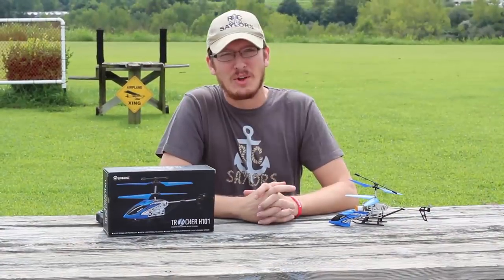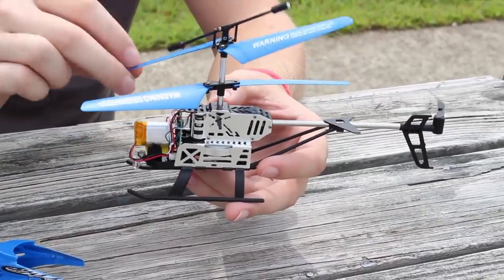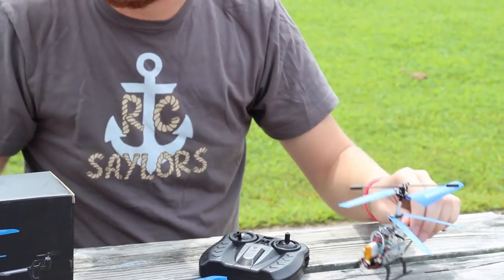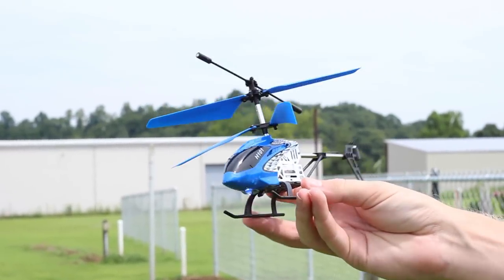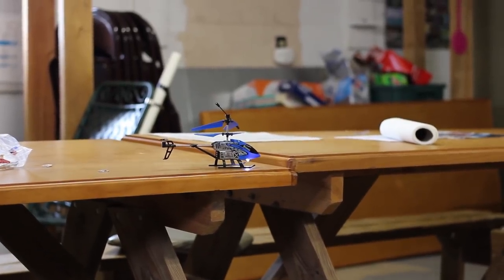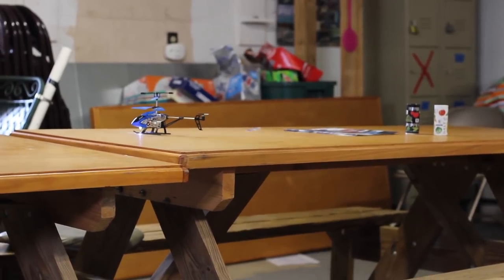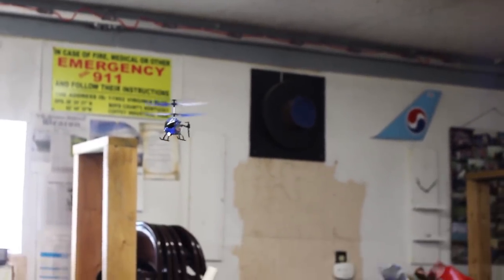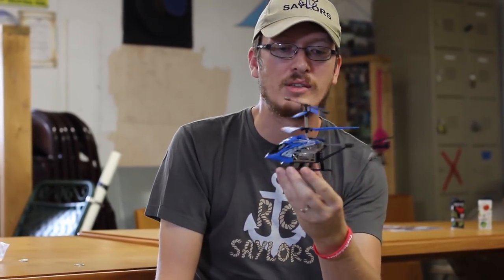Ever Fly One Of These? Coaxial RC Helicopter Eachine H101 - TheRcSaylors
This RC Helicopter brings back so many memories, as I'm sure it does with many of you watching!  I'd say, those of us that are in the hobby and love our drones and planes, or even our ground vehicle crew, have at the very least seen one of these helicopters.  We are afraid that this sort of RC, being as basic as it is, can do more damage for the hobby now than it can help it.  Though this is simple in concept and design compared to other things on the market, it's really rather difficult to keep in the air!  Don't get us wrong, these do have a time and a place. ... or is it more so they "used to".  We can't wait to hear from you!

Also, if you would like to meet with us, we'll be taking selfies, signing planes, and just hanging out on August 26th at the AMA field in Muncy, IN from 12:00 to 4:00!  Anyone is welcome to come visit!  If you wish to fly, don't forget your AMA card  :)